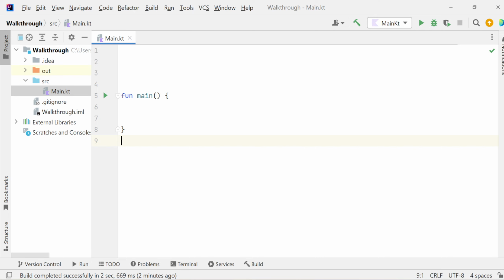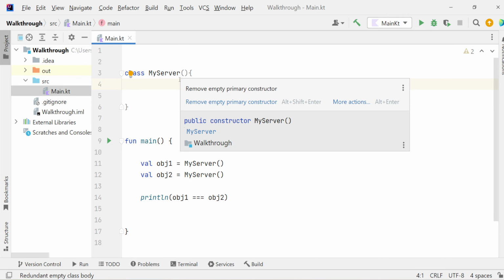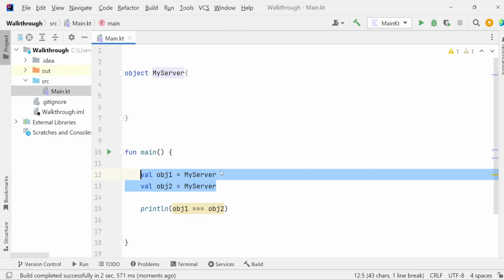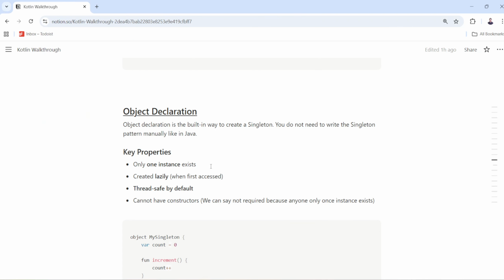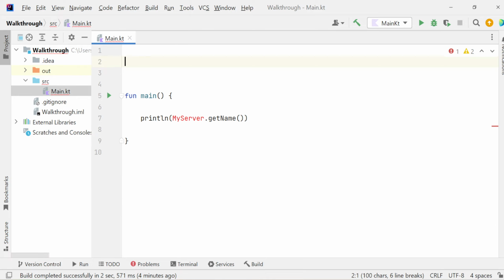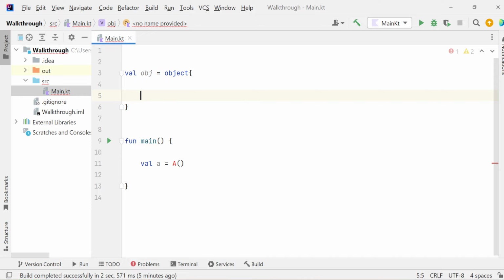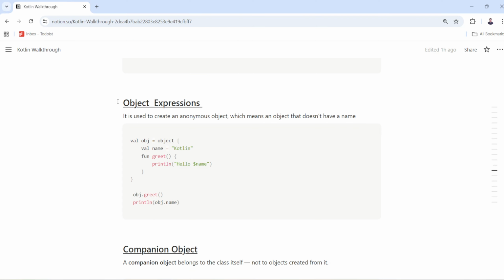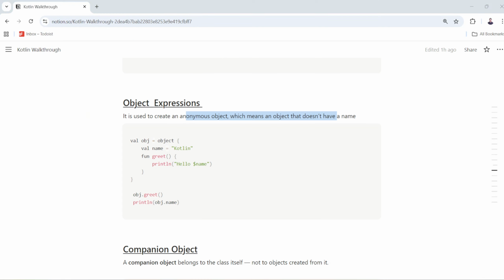#5 Kotlin for Android | Object Declaration and Expression | Android Developer Training Program